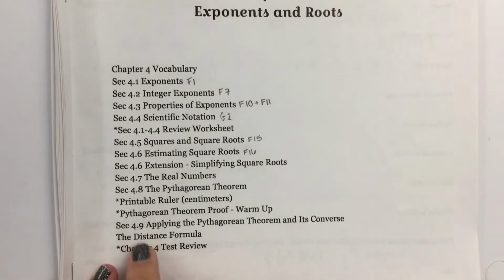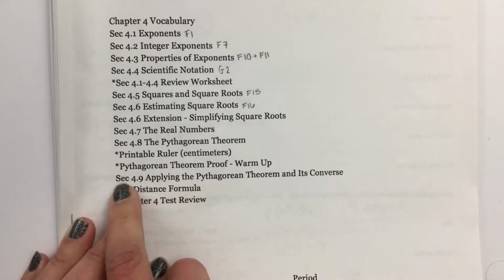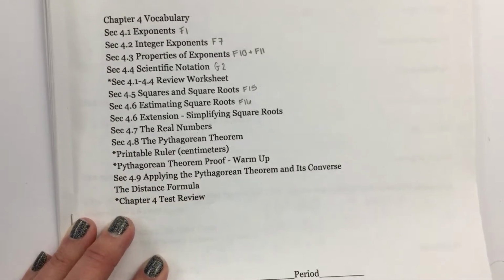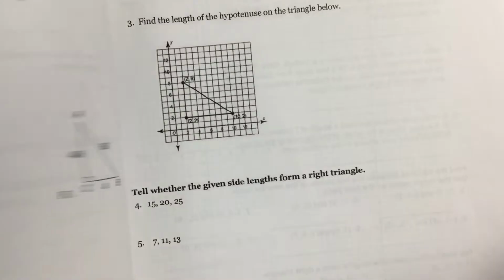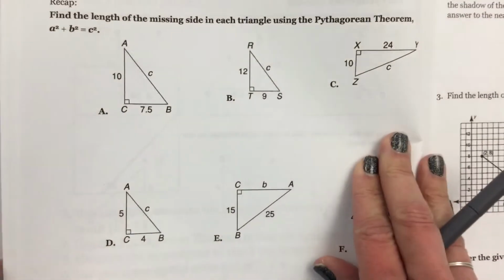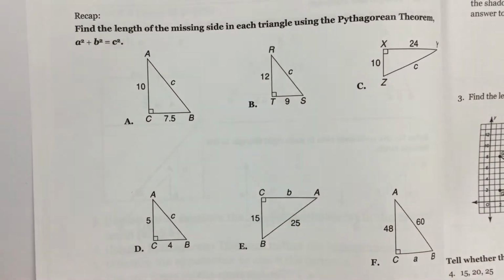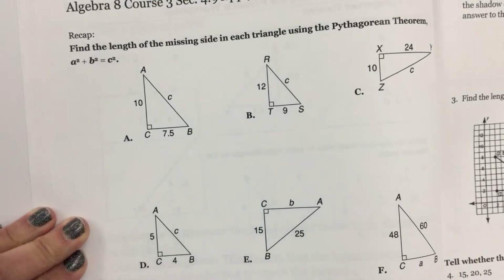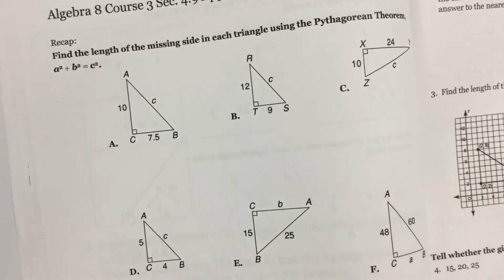Algebra 8 Course 3 Sec 4.9 Applying the Pythagorean Theorem